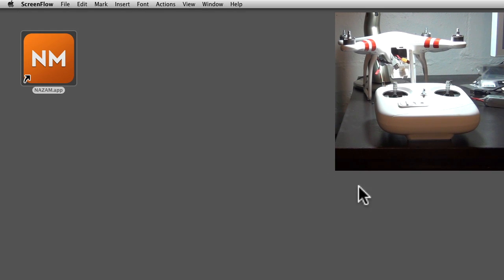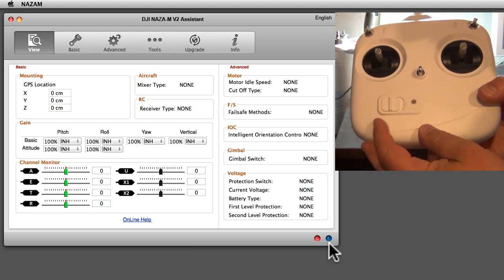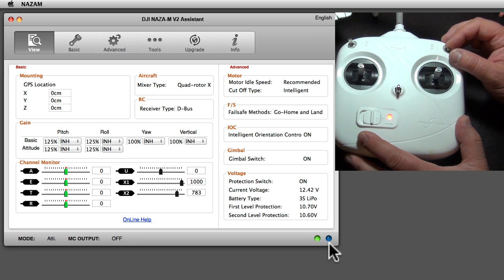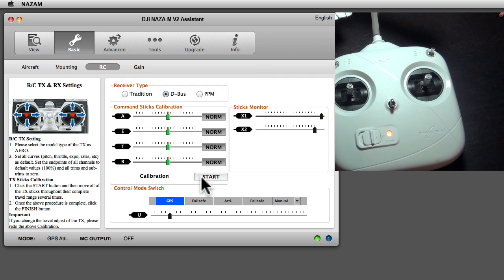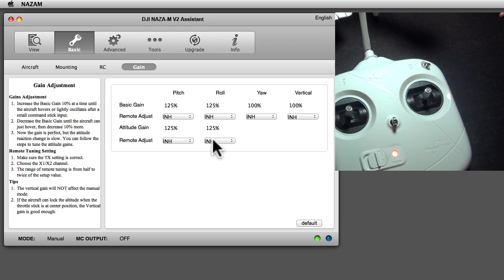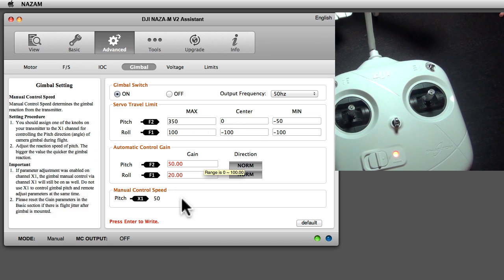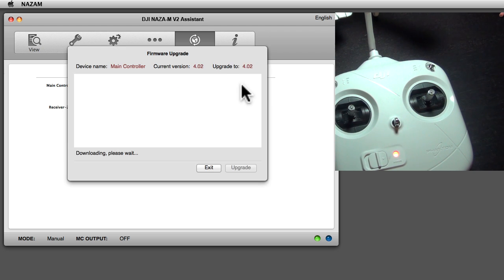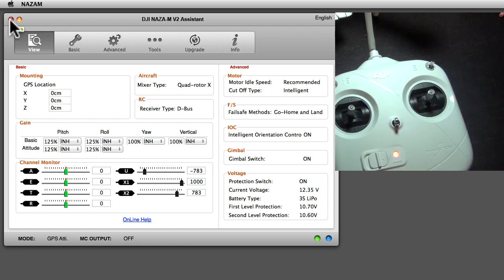DJI Naza M V2 Assistent Software for Mac (HD)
DJI Naza M V2 assistant software for Mac. This is how it looks like.
I have my DJI Phantom 1 with Naza M Controller Version 2 connected to a Macintosh computer. Enjoy!

The Naza Software in this Video is Version 2.20, and I am running OSX 10.9.4